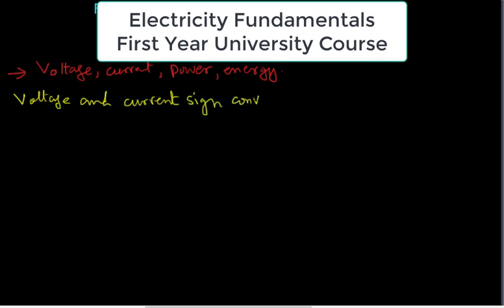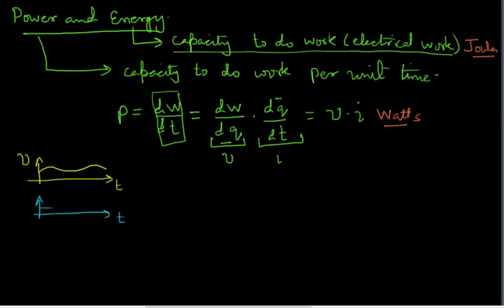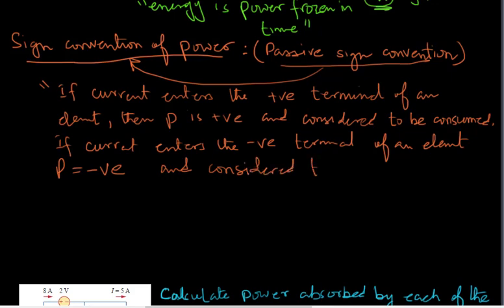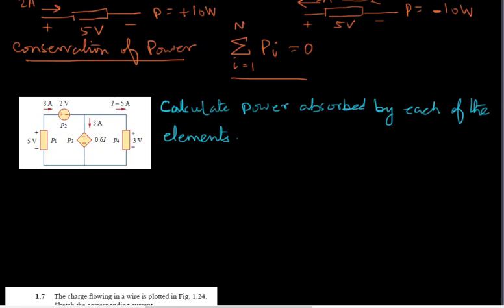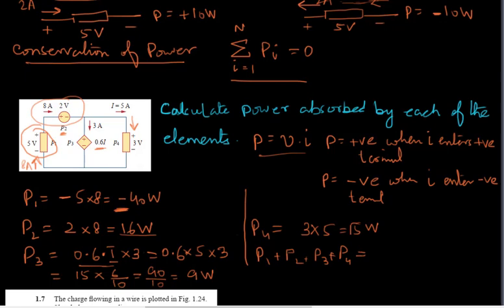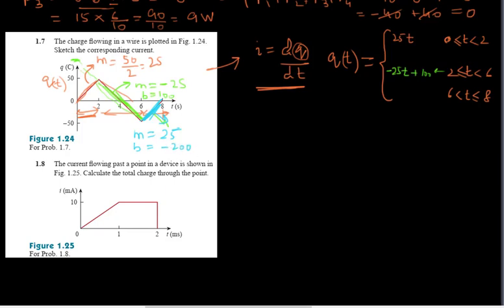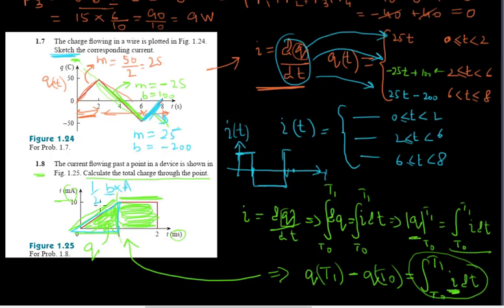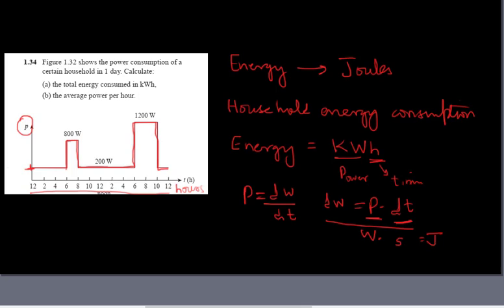Electricity Fundamentals 4 - Voltage, Current, Power and Energy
Basic course on electricity and electronics for university students. Suited for First Year students with no background in electric circuits and systems. Consists of ac/dc circuit analysis, 1st and 2nd order circuit analysis, introduction to transformers, introduction to electric machines.

This video contains the passive sign convention, measuring power in a circuit, law of conservation of energy in circuits, energy consumption and power-time graphs.